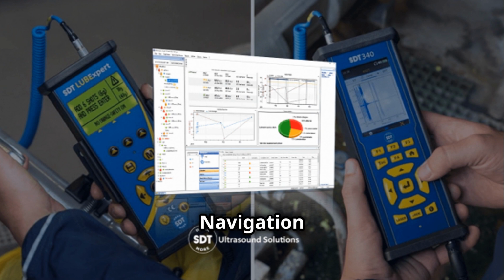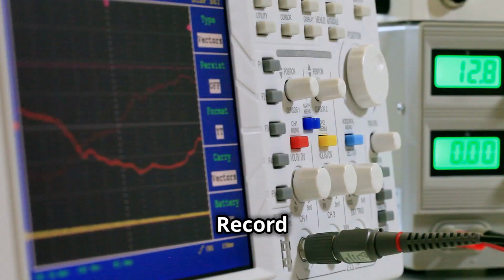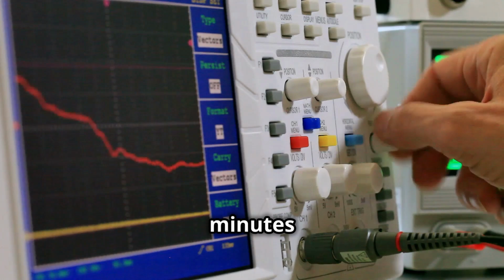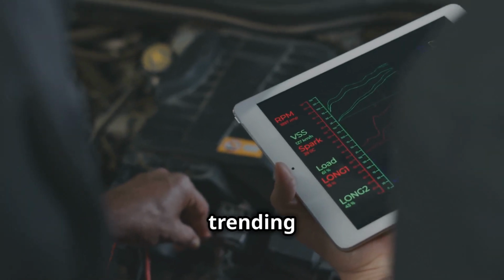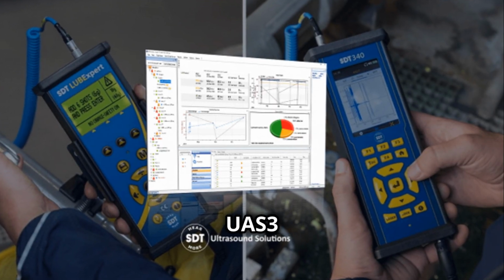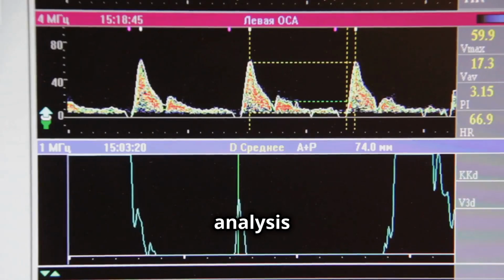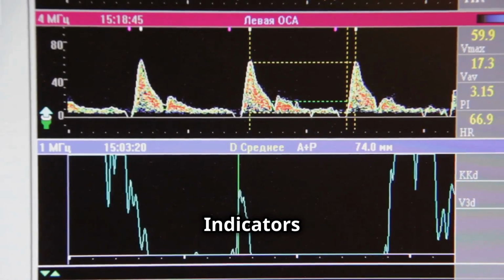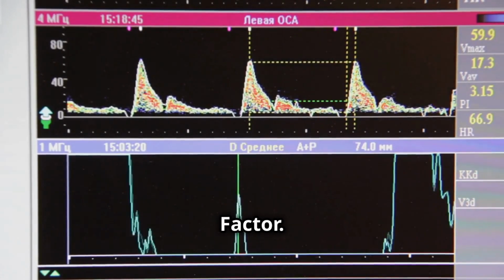ULTRASOUND SOLUTIONS FOR PREDICTIVE MAINTENANCE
Ultrasound is considered by many the first line of defense when it comes to bearing failures, it gives early warning of a potential problem, even with lubrication issues.